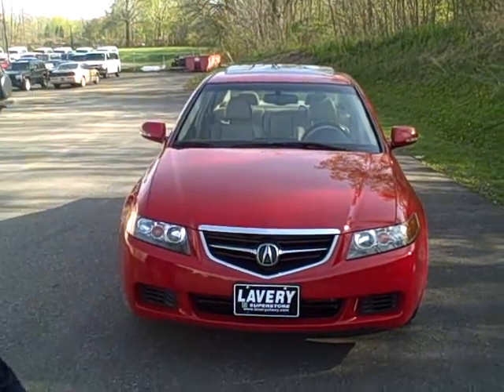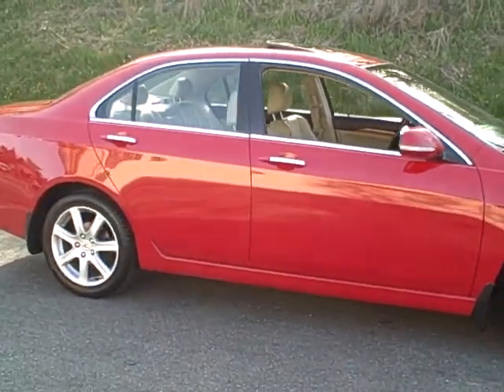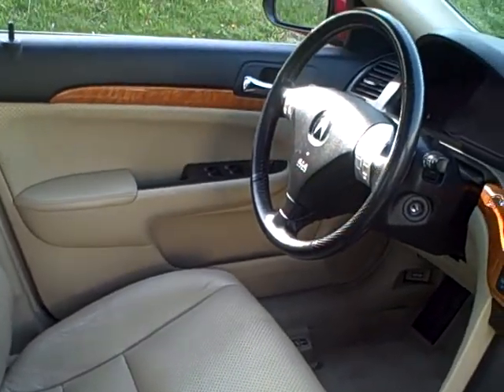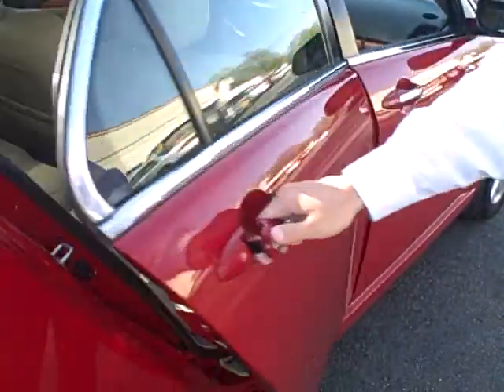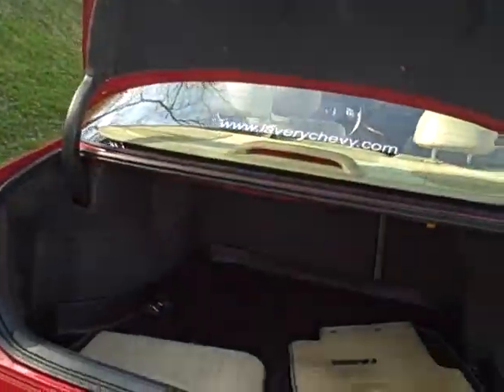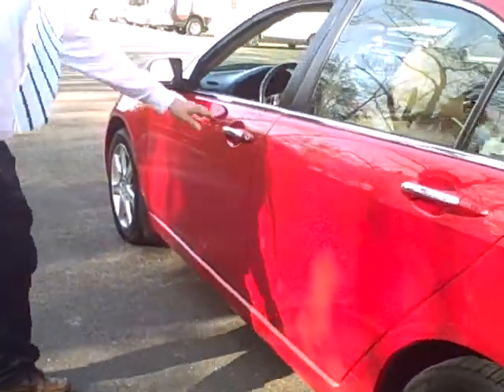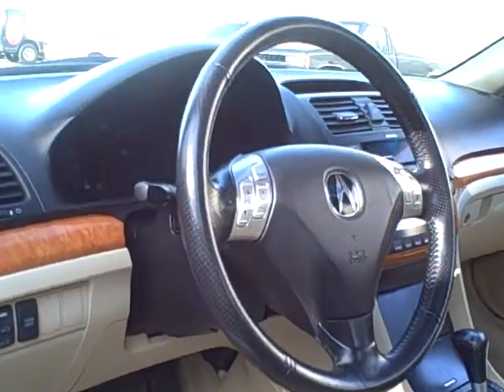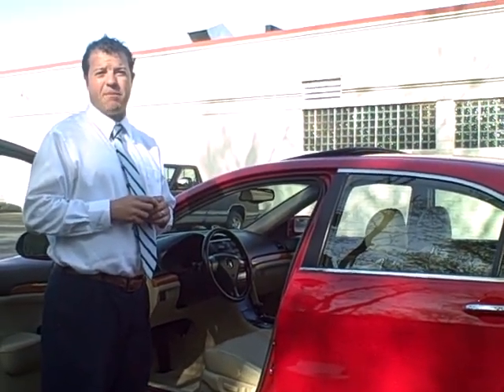G937B 04 ACURA TSX... LAVERY AUTOMOTIVE ALLIANCE, OHIO 44601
2004 ACURA TSX... 1 OWNER... NON SMOKER... 2 NEW TIRES... SUPER SUPER CLEAN... $28,000 NEW... *POWER SLIDING SUNROOF* LEATHER W/HEATED SEATS... 6 DISC IN DASH CD CHANGER... POWER SEAT... FOR MORE INFORMATION ON THIS ACURA PLEASE CALL OR TEXT MARK EBERLING AT (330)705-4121 OR VISIT US ON-LINE